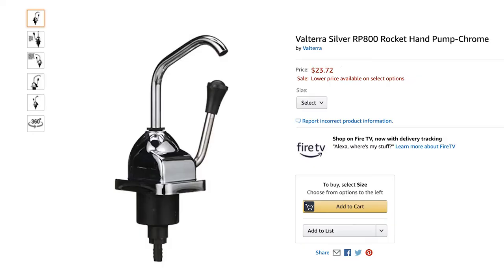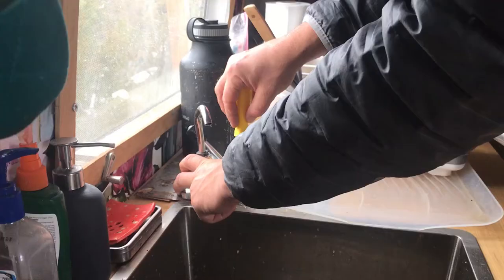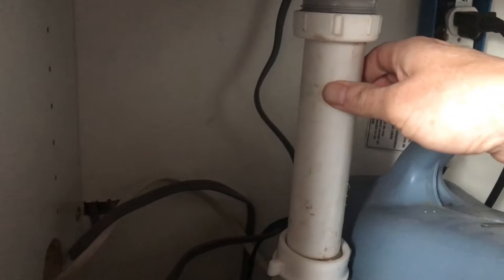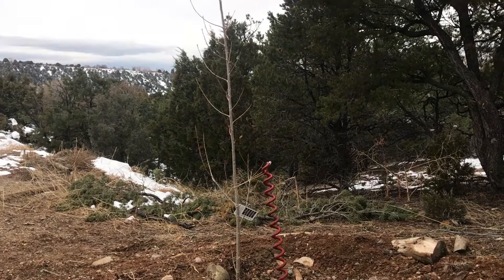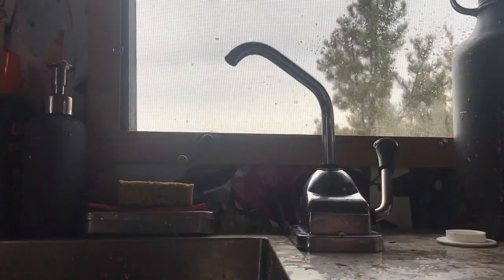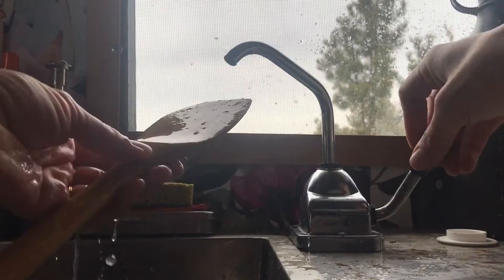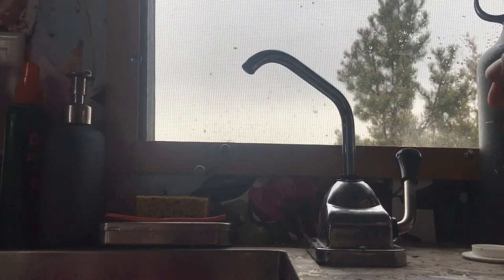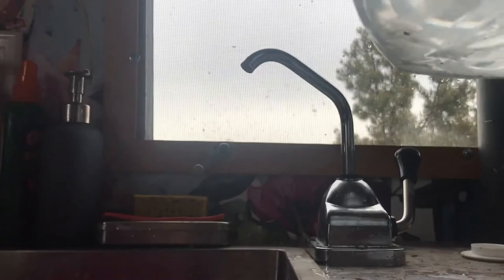Manual Hand Sink Pump Review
We live in a remodeled Airstream in Taos, NM. This video explains our first manual hand sink pump we installed in our airstream. We do not have running water, this was a solution we tried using a Valterra Silver RP800 Rocket sink pump.